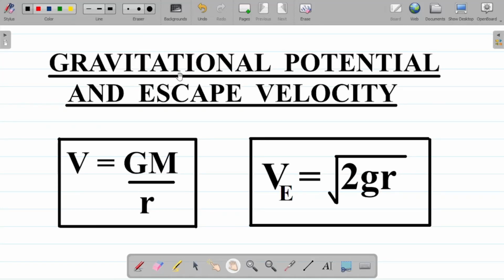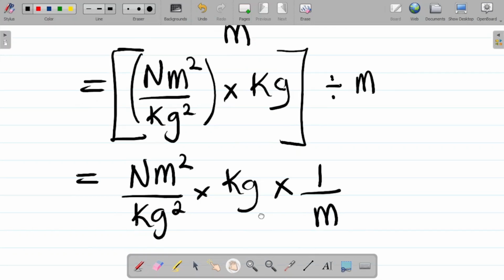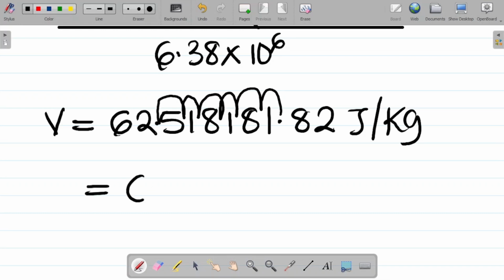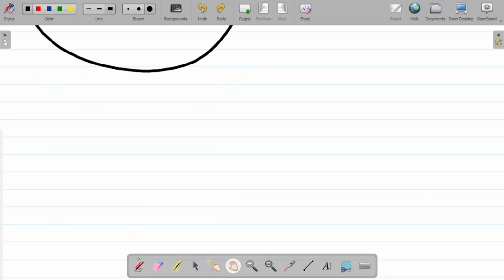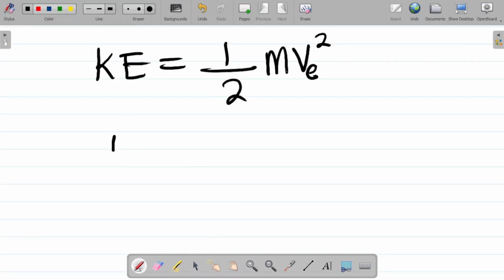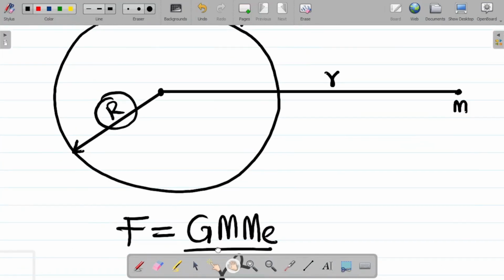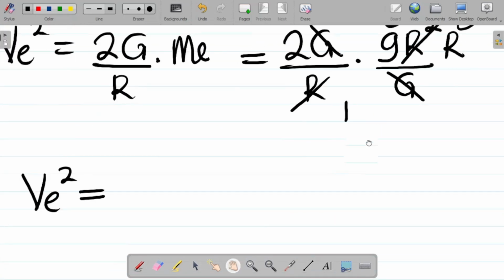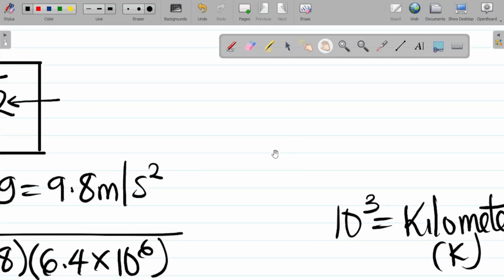Gravitational Potential and Escape Velocity: Meaning, Formula Derivation and Example Solution.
In this organic chemistry tutorials, you will learn how to name organic compounds usuing the rules for naming compounds. This video teaches the IUPAC rules in naming organic compounds with example of an alcohol including organic and inorganic substituents.  If you want to learn how to name organic compounds, this video is for you.